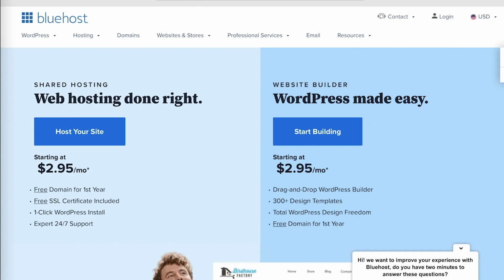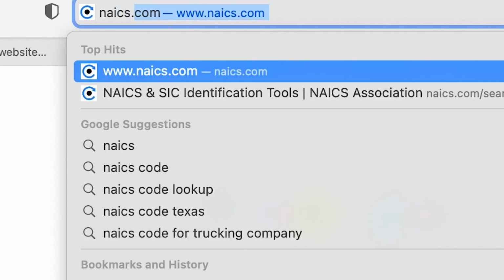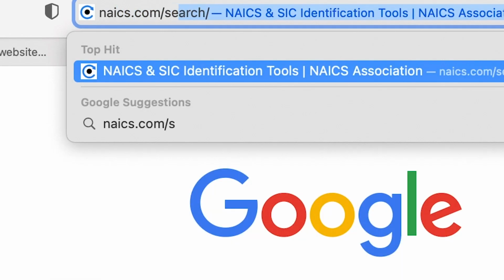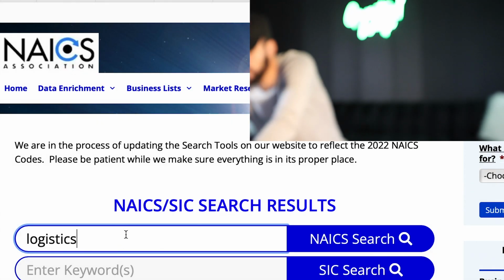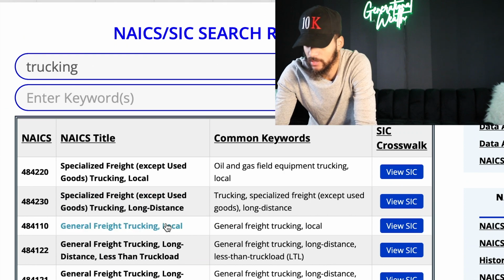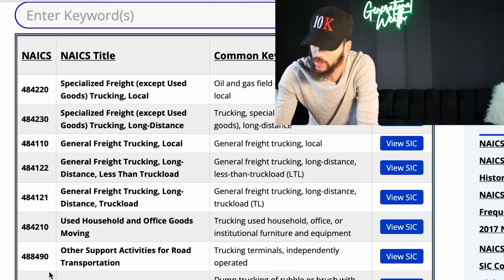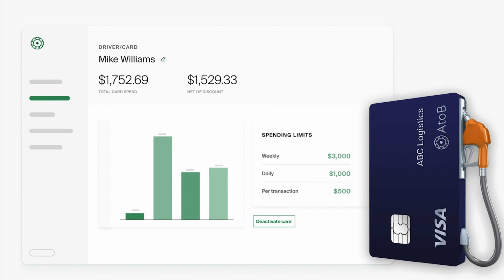How To Build Business Credit FAST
In this video I will discuss how to build business credit.

           My youtube setup:
►Sd Card

This is a Beginners guide to building business credit mostly with NO PG, I recommend that you don't Personal Guarantee because you don't want to mix personal with your business. If your business fails your personal credit will tank as well. These are all great business credit cards for new business.

No matter what your personal credit is you can always build your business credit as strong as possible using the steps in this video.

You can apply for Grainger, Uline, and Quill like mentioned in this video, but there are also so many other great companies you can start with when building from tier 1 on to tier 3.

There are 3 tiers, tier 1 is your vendor credit, tier 2 is your store credit, and tier 3 is your normal business credit cards that allow you to use them as cash and start to earn cash back, and credit card reward points.

When starting off you will have cards with net 30, net 60, and net 90 that means you have either 30, 60, or 90 days to pay those business credit cards. I suggest you pay either early, or ON TIME, NEVER make your payments late, and always stay on top and make sure that the cards are reporting to the bureaus.

Experian, Equifax, and Dun & Bradstreet are the 3 credit bureaus that you have to stop on top of to maximize your business credit score.